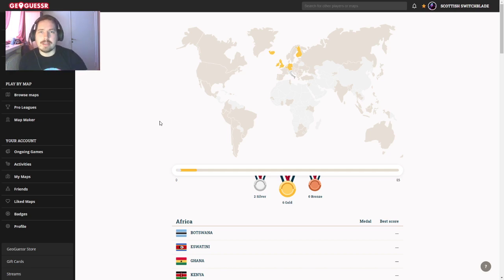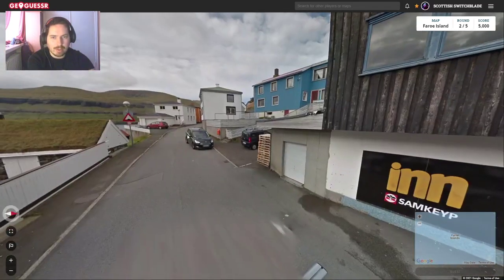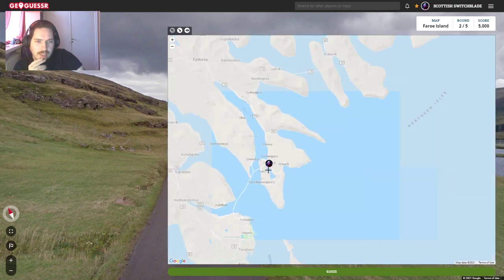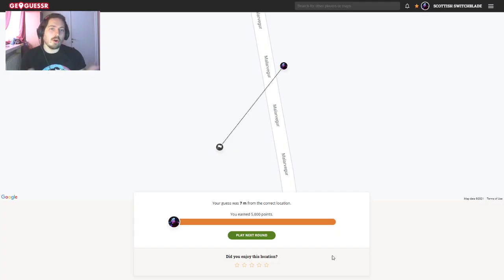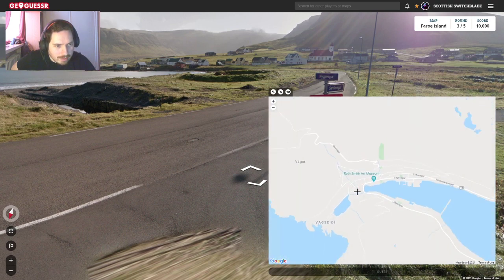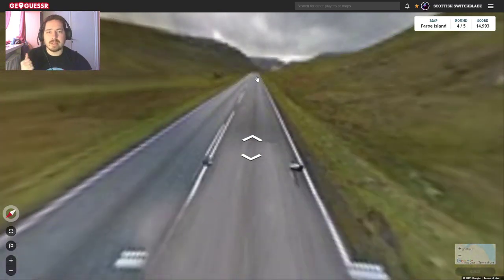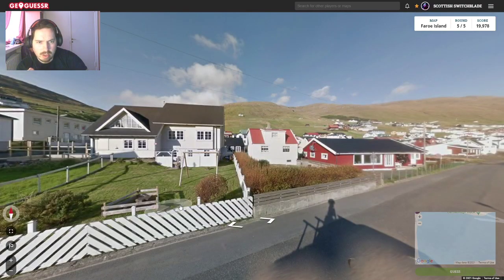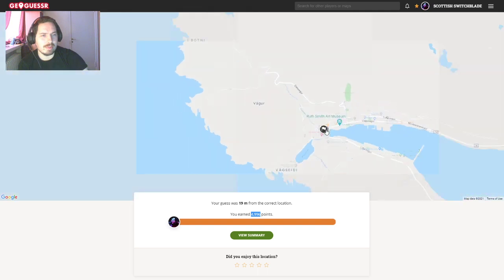Amazing FAROE ISLANDS Geoguessr! - Cheated Out of Platinum?